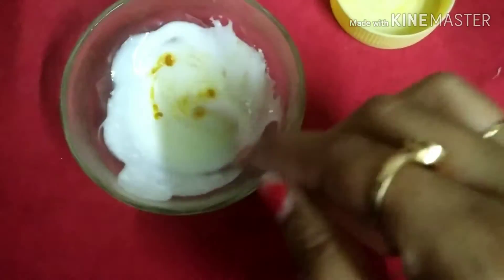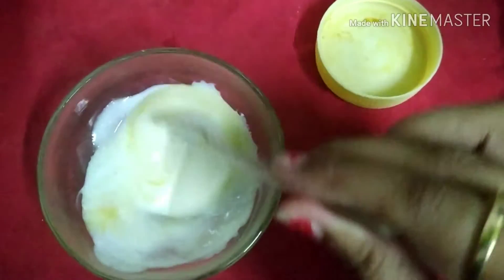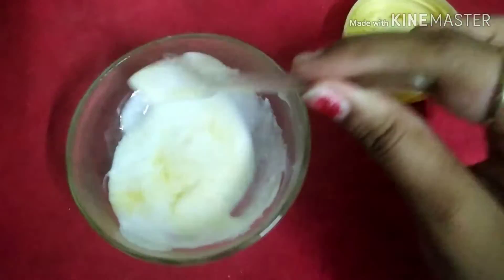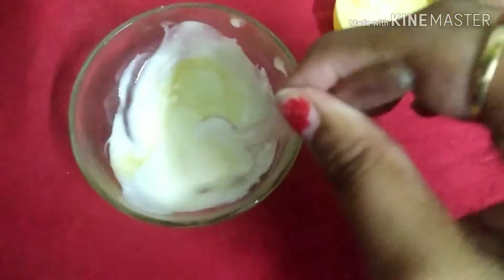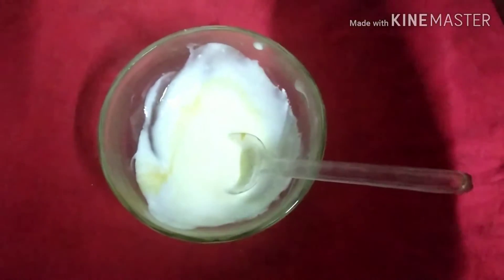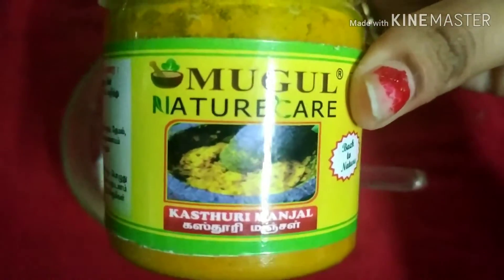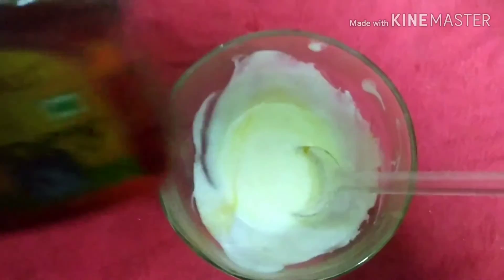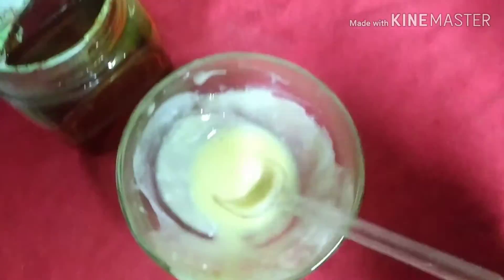How to get rid of dry face this winter | DIY face mask | style with Pooja 😍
Hi guys